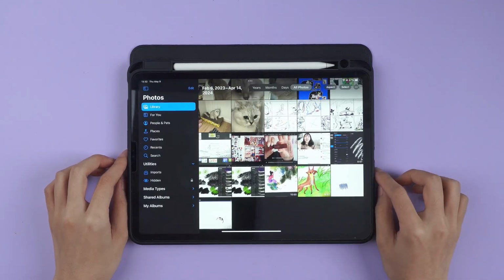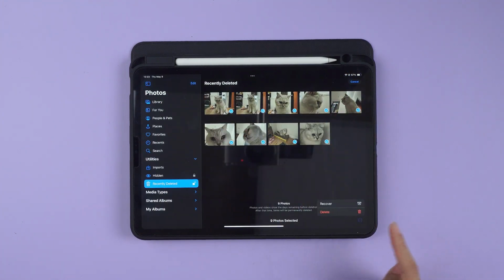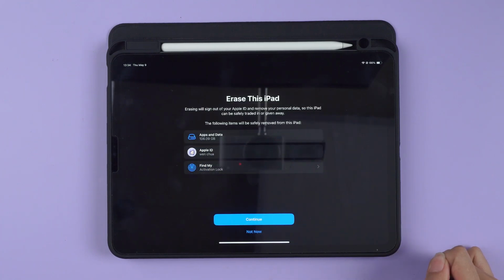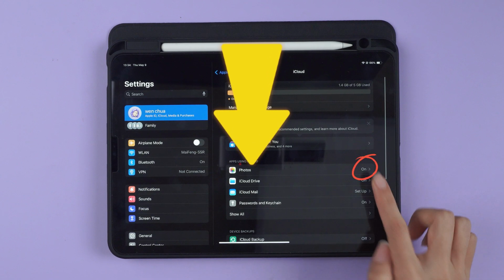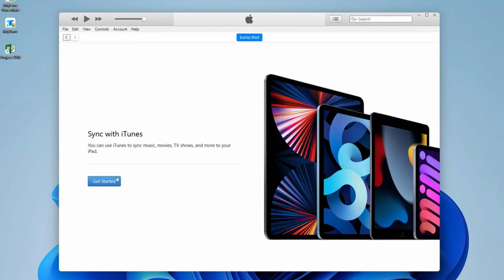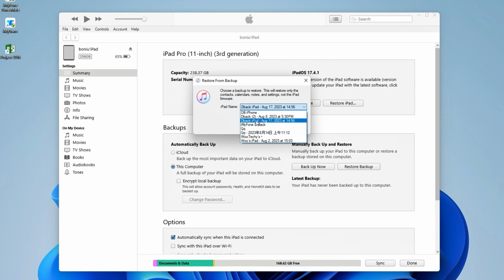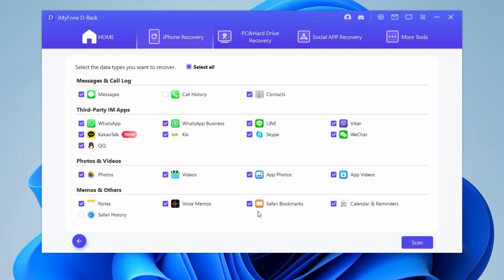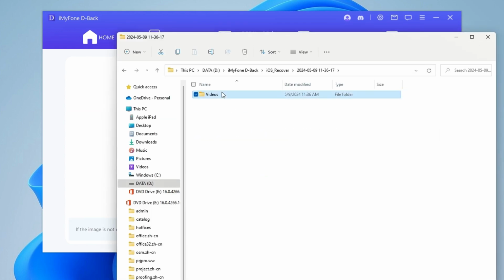How to recover deleted photos from iPad - iPad Photo Recovery Tool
🔔Sometimes we may lose the photos that we’ve taken on our iPad or delete them and then realize that we didn’t want to. In this video, we’re going to take a look at how to recover deleted photos from our iPad.

🎬Timestamps:
00:00 Introduction
00:15 Method 1: How to recover permanently deleted photos from iPad without a computer
01:03 Method 2: How to recover permanently deleted photos from iPad using iTunes
01:31 Method 3: How to Recover Deleted Photos from iPad without Backup
02:20 END

📌Method 1: Restore permanently deleted photos from iPad without a computer
1. Open Settings on iPad, Find General, click [Transfer or Reset iPad], foreign [Erase all content and settings]
2.Log into your iCloud account and choose a backup that is closest to your time to restore it
PS: Make sure you have iCloud backups before erasing iPad.

📌Method 2: Recover permanently deleted photos from iPad using iTunes
1. Connect your iPad to your computer with a USB cable and launch iTunes
2. Click the device icon in the upper left corner, and then click Restore Backup under Backups.
3. Select a backup you want to restore and click Restore to confirm.
PS: Please select carefully to restore if you don't have any backups.

📌Method 3: Recover Deleted Photos from iPad without Backup
1. iMyFone D-Back start, check Recover from iPhone Device Mode 👉 D-Back：
2. Connect the device, select Recover Photos and Videos
3. Wait for the end of scanning, preview and select the photos you want to restore
4. Check the recovered photos and videos